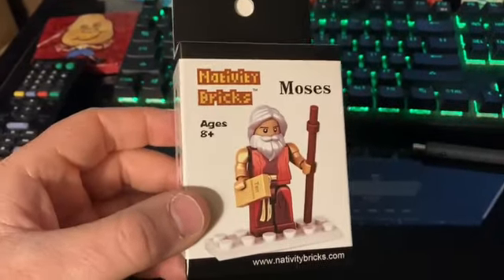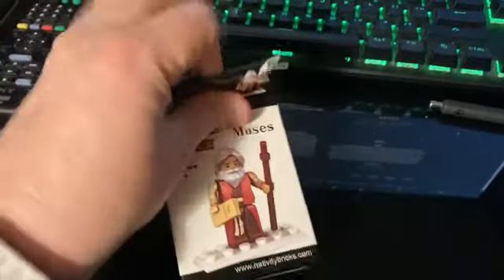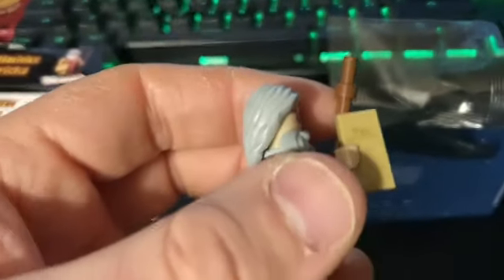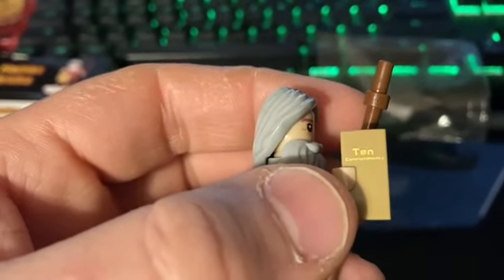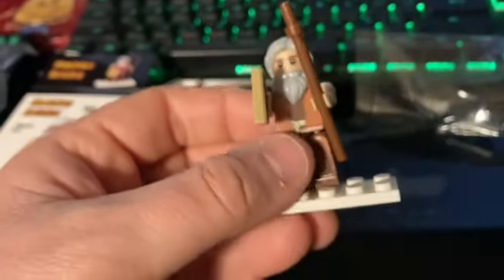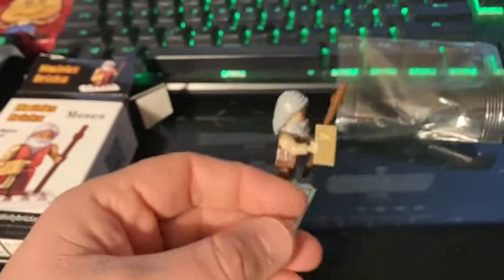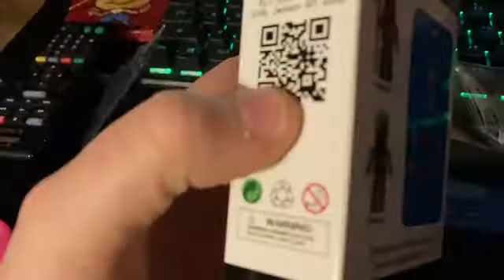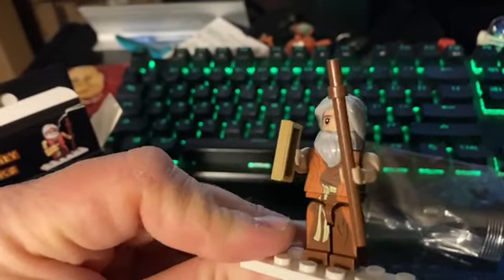Nativity Bricks Moses Minifig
I got my free Moses minifigure from Nativity Bricks!

If you want to pick up the Moses minifigure, he's $9 on Amazon

But you can get him for free if you purchase and build the Nativity Bricks Nativity, which I *highly* recommend